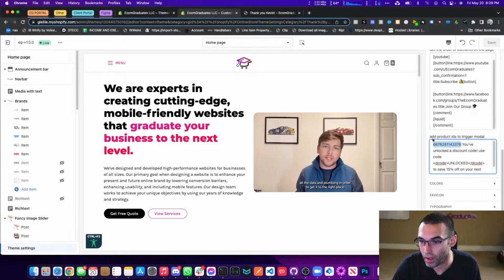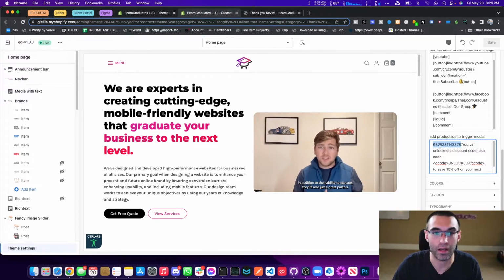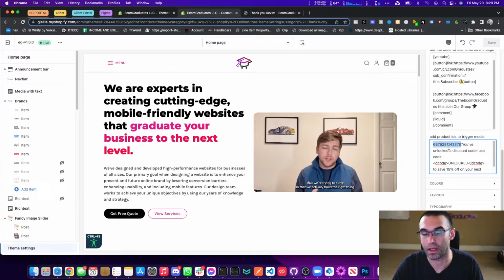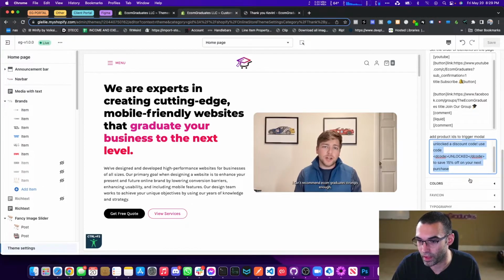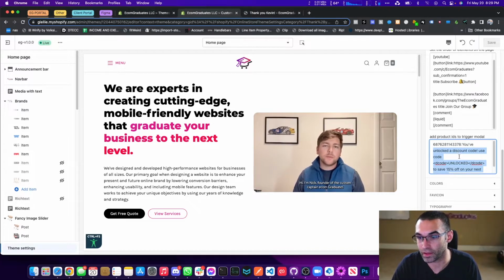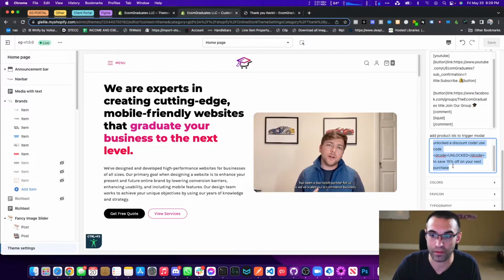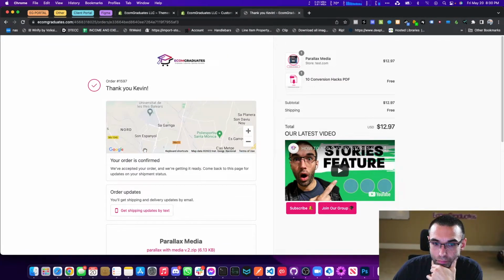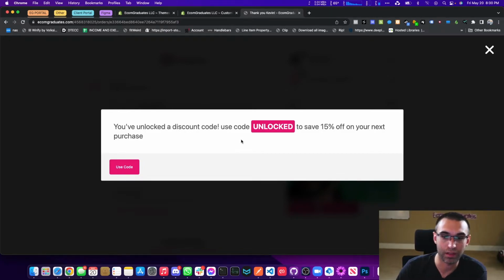HOW TO CUSTOM THANK YOU PAGE ON SHOPIFY | 2022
🔥𝐓𝐇𝐀𝐍𝐊 𝐘𝐎𝐔 𝐏𝐀𝐆𝐄 𝐃𝐈𝐒𝐂𝐎𝐔𝐍𝐓 𝐒𝐄𝐓𝐓𝐈𝐍𝐆𝐒🔥
This is a way cool feature to allow for upselling discounts after a customer has placed an order! Cool way to bring them back wanting more by applying the discount you specify!

ᴅᴏᴡɴʟᴏᴀᴅ ᴏᴜʀ 𝗧𝗛𝗔𝗡𝗞 𝗬𝗢𝗨 𝗣𝗔𝗚𝗘 𝗨𝗣𝗦𝗘𝗟𝗟!

PASS: 1